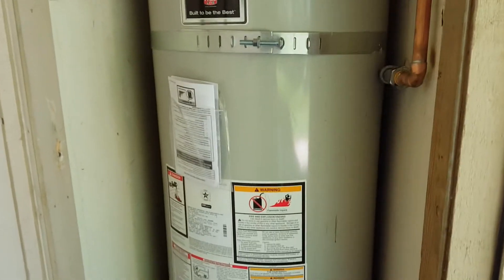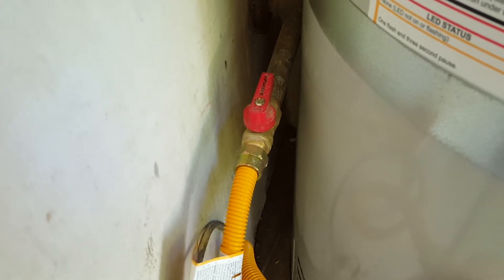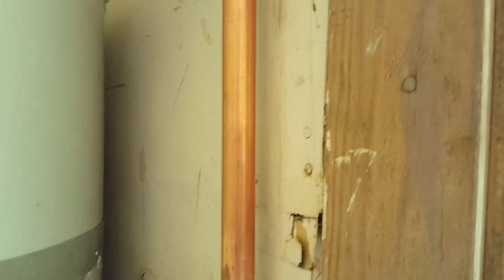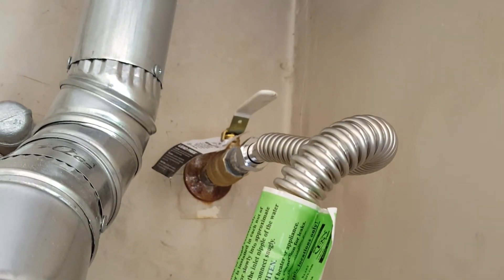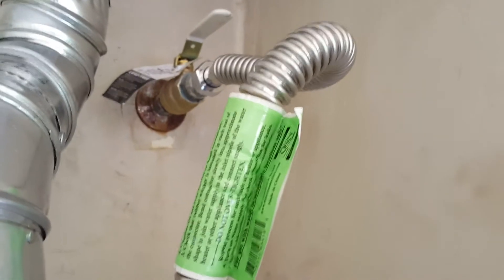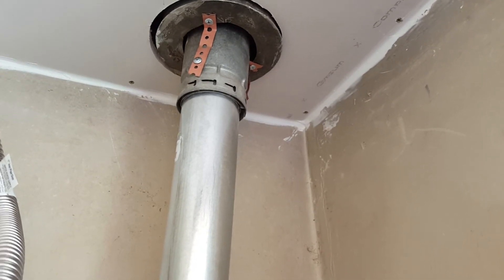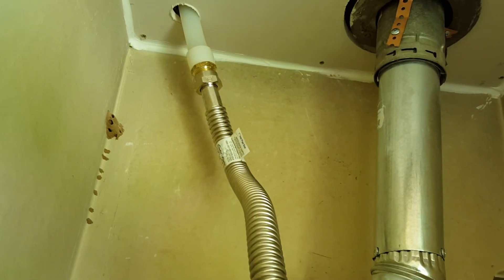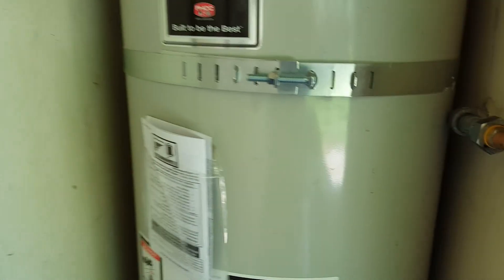Riede Water Heater Installation by Clovis Plumbing Services